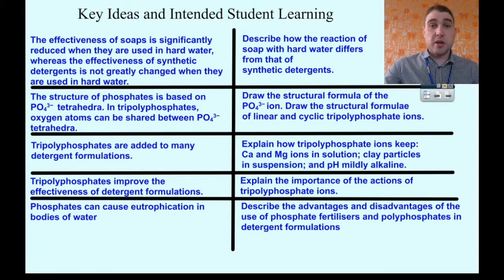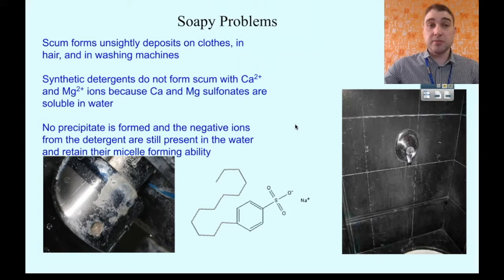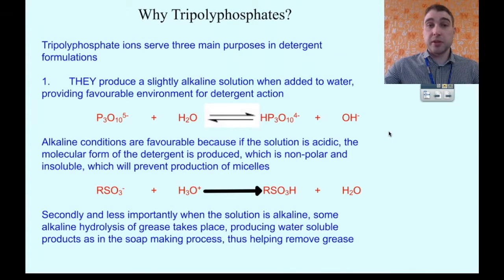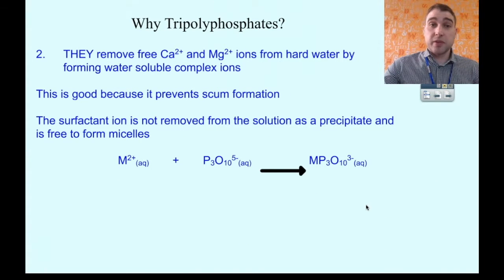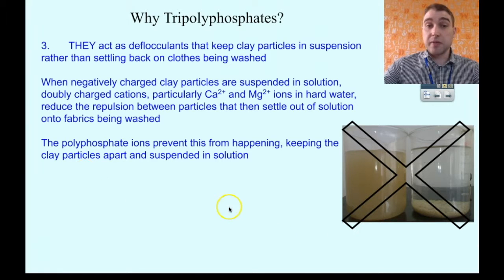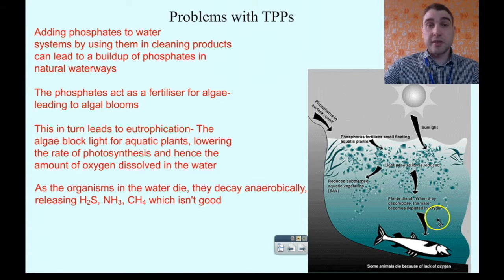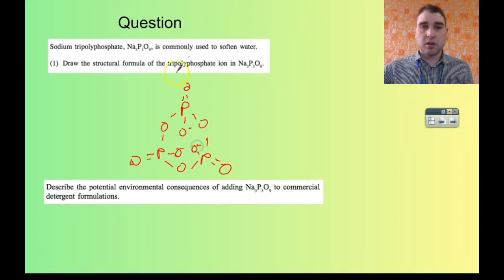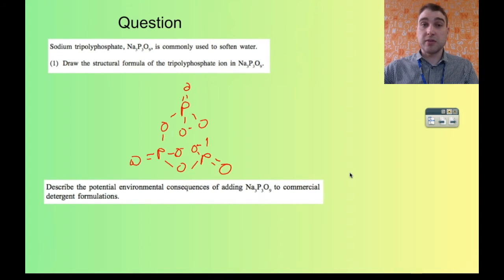Flippin' Science - Tripolyphosphates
In this video I talk about the structure of tripolyphosphates, why they are added to cleaning formulations and the environmental consequences of their use including eutrophication.